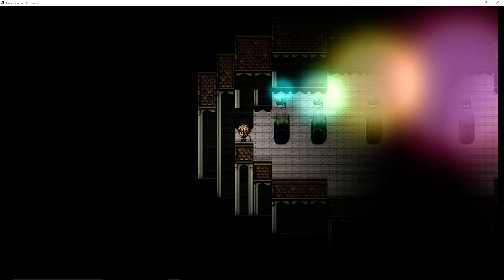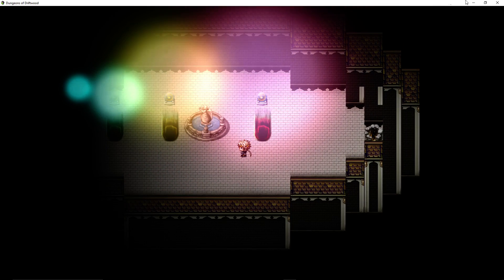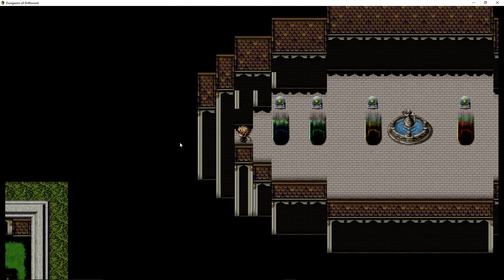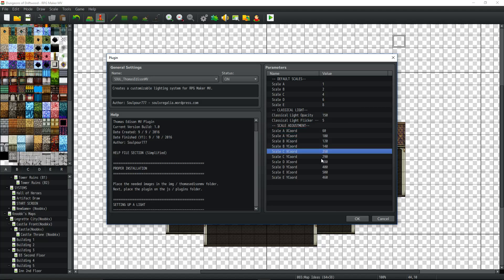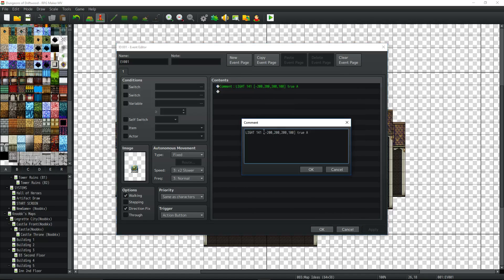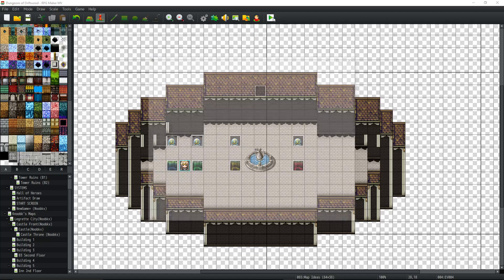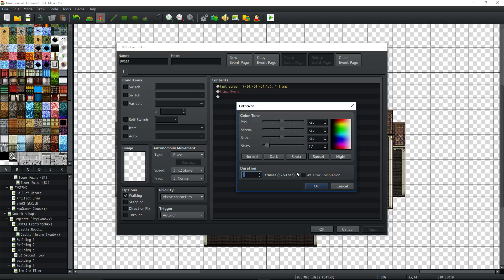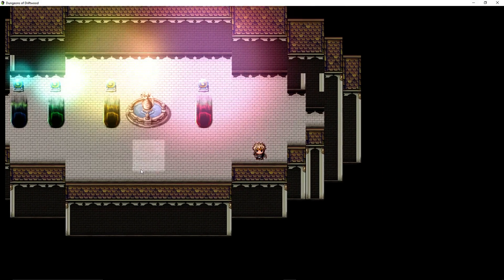RPGMMV Tutorial - Better Map Lighting - Multiple Methods - Easy Mode - RPG Maker MV Tutorials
How's it going everyone, in this RPG Maker MV Tutorial we're going to be taking a look at a few simple methods you can use to improve the atmsophere of your game via the lighting and ambiance. This video goes over how to make a simple toggle switch for turning on and off lights, how to set the color size and location of your lights, both with Terrax and Thomas Edison lighting, as well as the built in tint screen. You can use all three of these on the same map, to customize you're own dynamic lighting atmosphere. :)

Key note: don't forget to install the plugin(s) and the art file(s) they need. They can be downloaded here:

--- Thomas Edison Lighting and sprites.